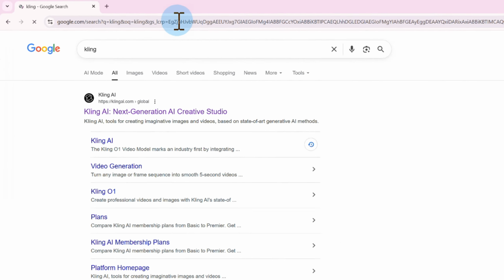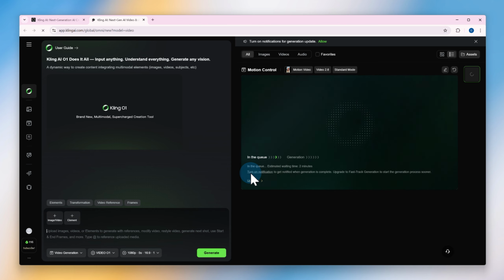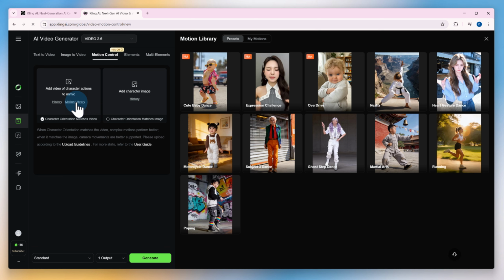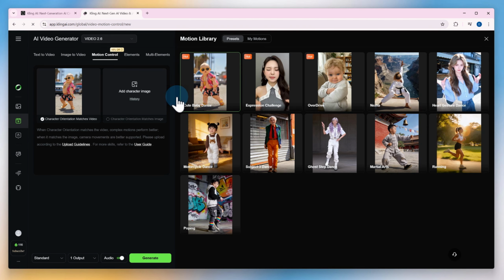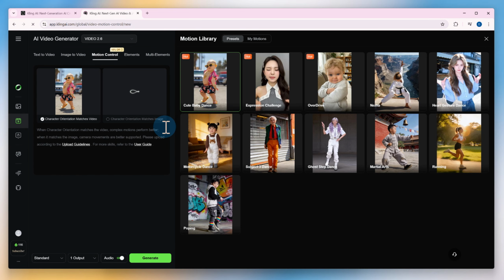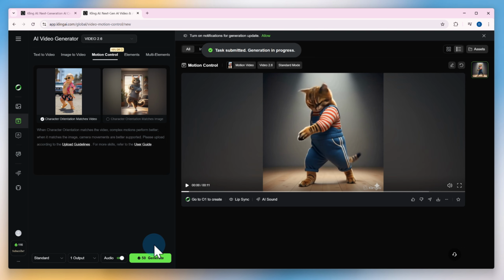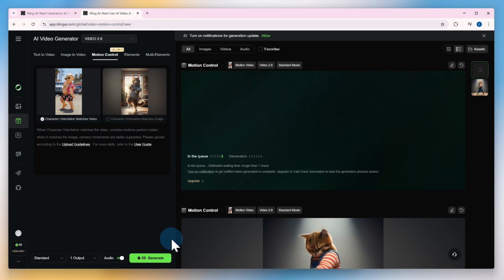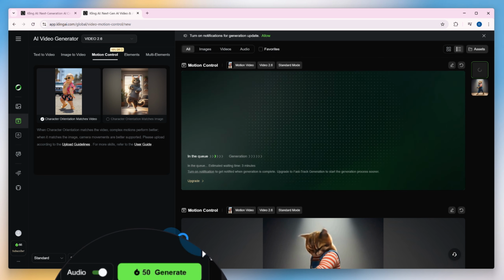💥How to Create Viral AI Baby Dance Video for FREE - Step by Step Guide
AI animal dance videos are going viral on TikTok and more— and you can make one for free.
In this video, I’ll show you step by step how to create an AI baby/animal dance video using Kling AI, then enhance the video quality with 4DDiG to avoid blurriness after uploading.

📌TIMESTAMP
00:00 Intro
00:17 Part 1: Create an AI Animal Dance Video (Free)
01:11 Part 2: Improve Video Quality with 4DDiG Video Enhancer